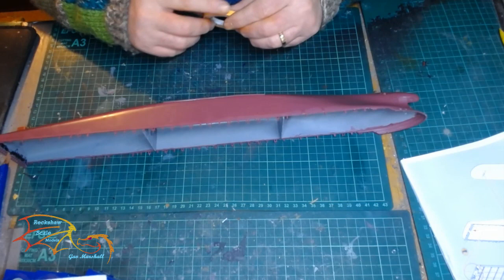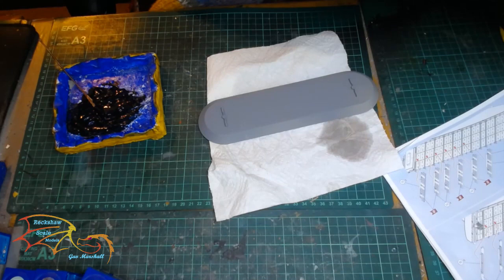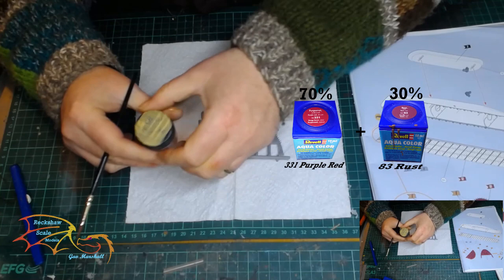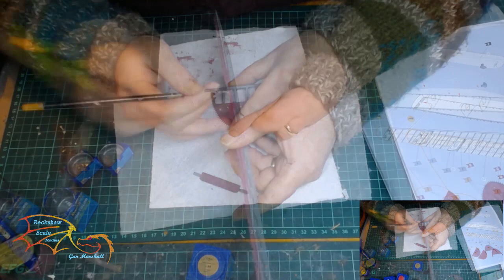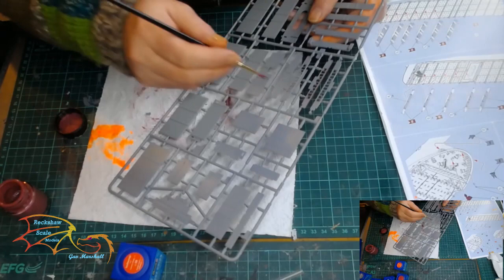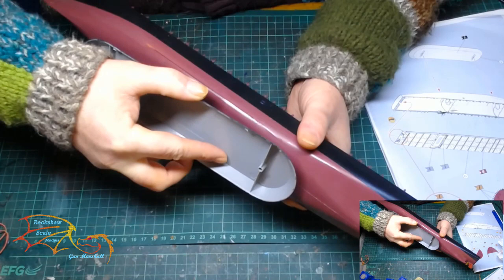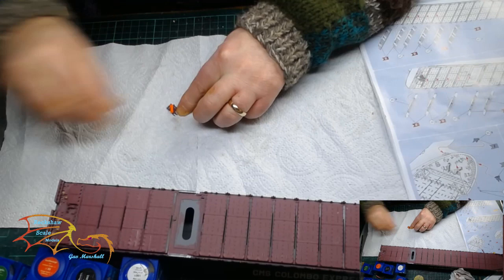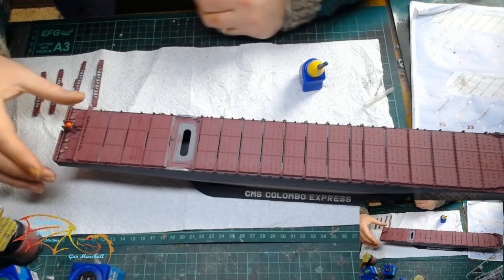Revell Colombo Express Container Ship Scale 1/700 part 3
In part 3 I work on the deck